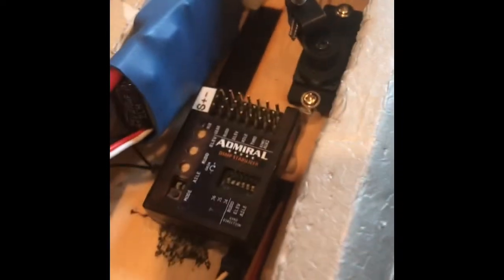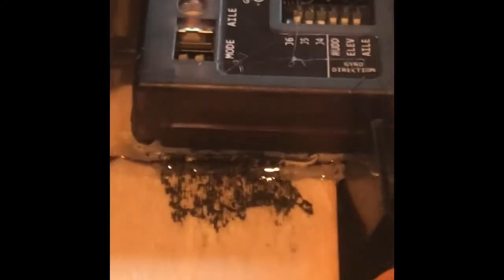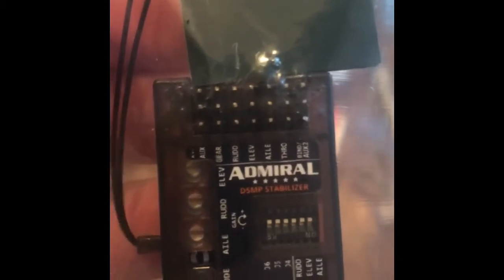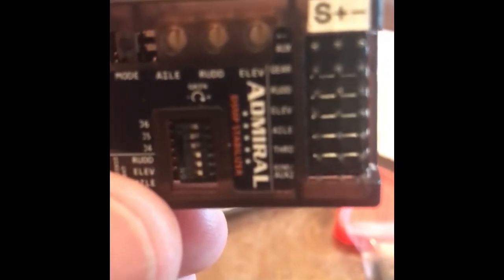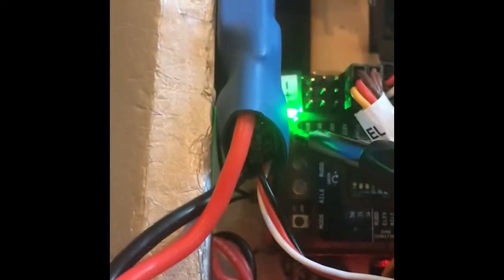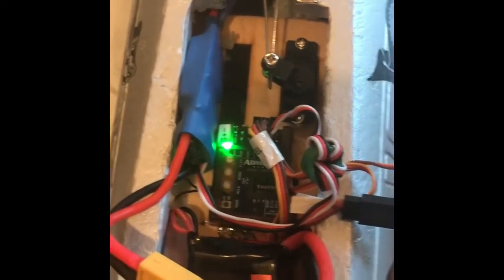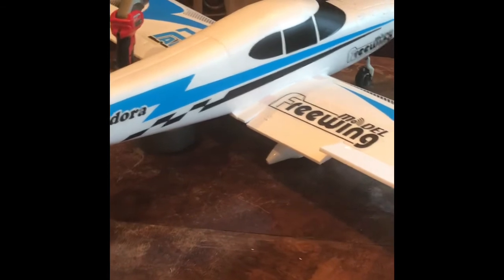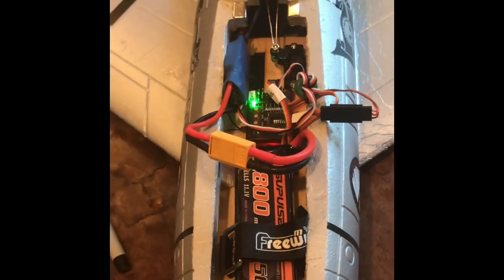Admiral RX600SP Gain Setting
Covers how to set the gains on the RX600SP. Before enabling the Gyro Stability, one should tune the gains to the plane. The default gain settings on the receiver can cause problems when flying - see my other videos.